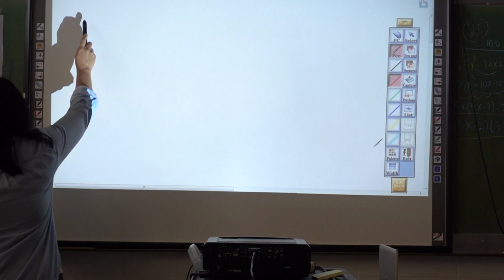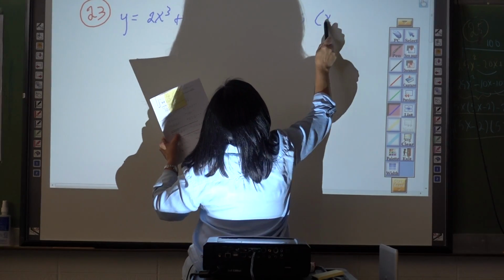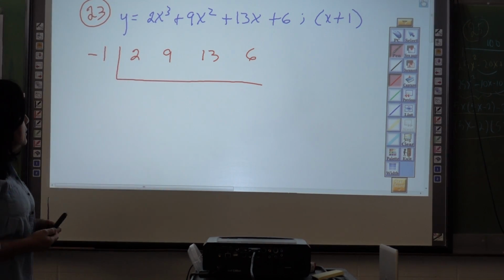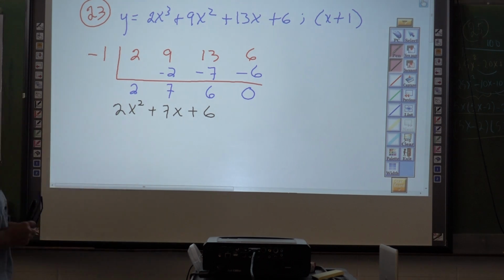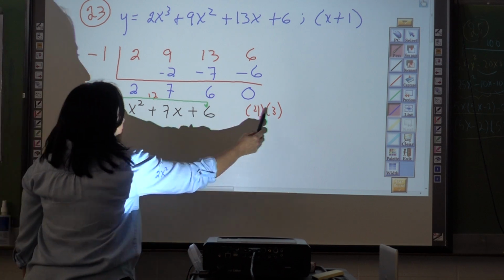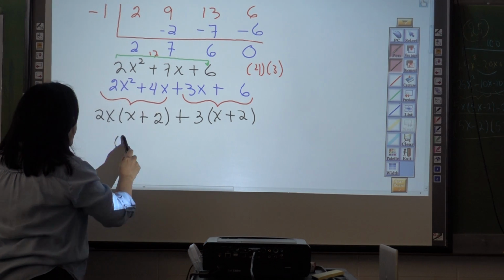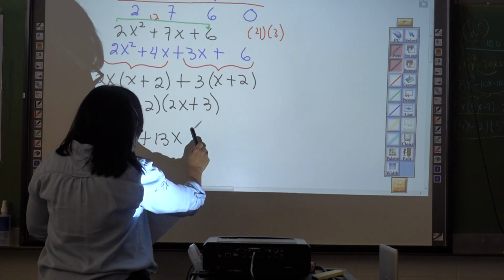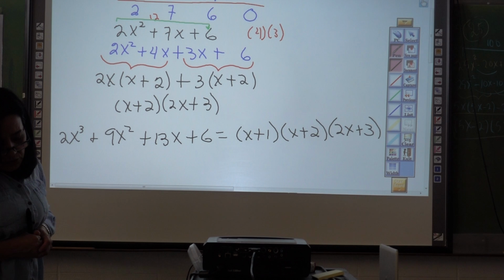Factor a polynomial completely.